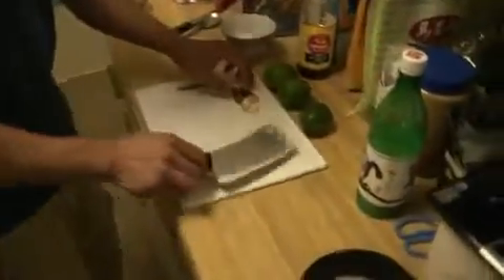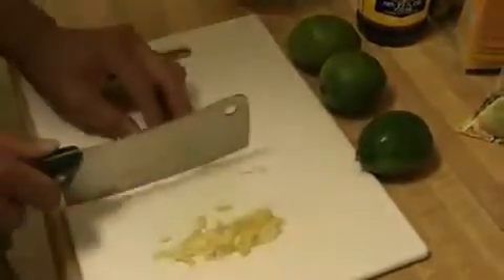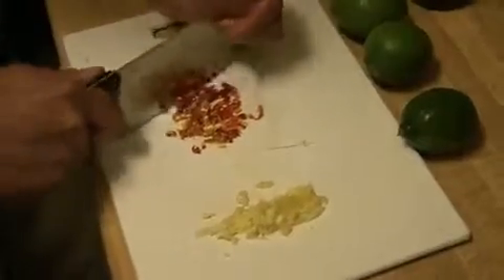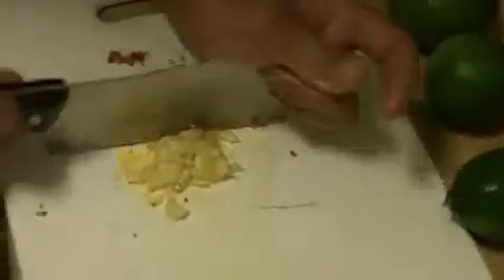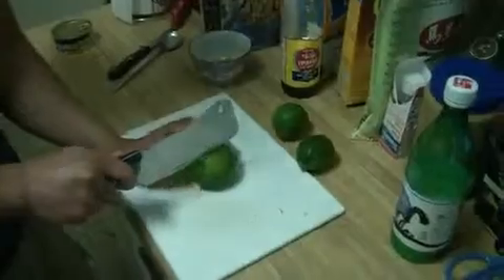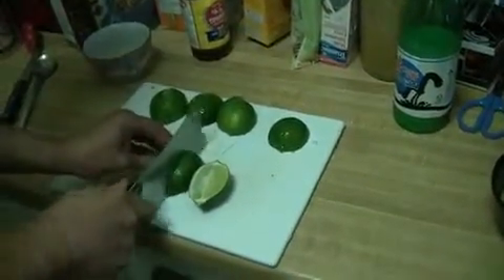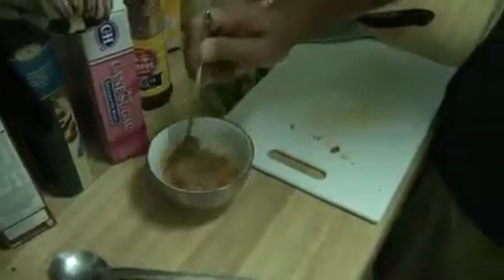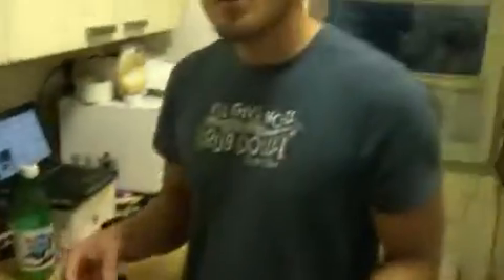How to Make Thai Spicy Sauce! Secret Restaurant Recipe